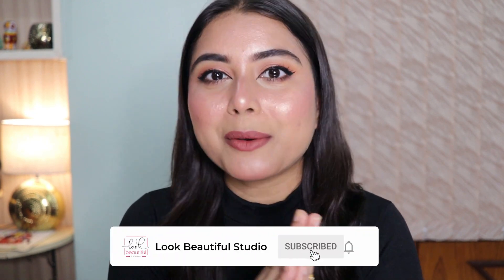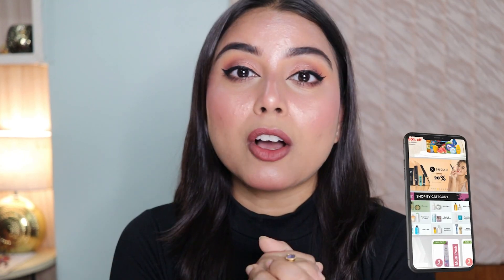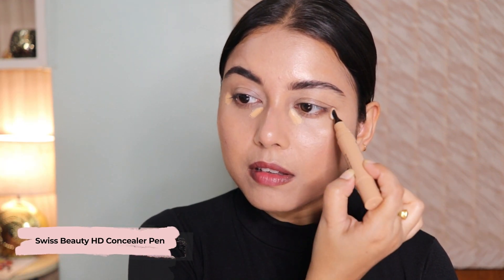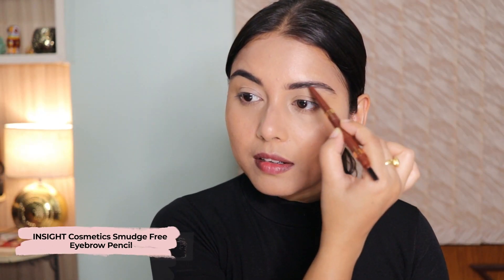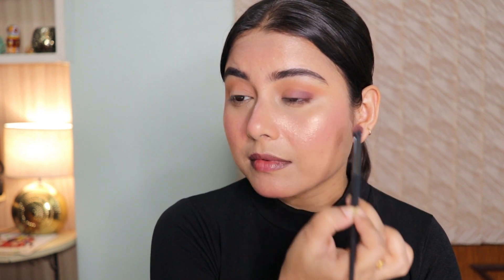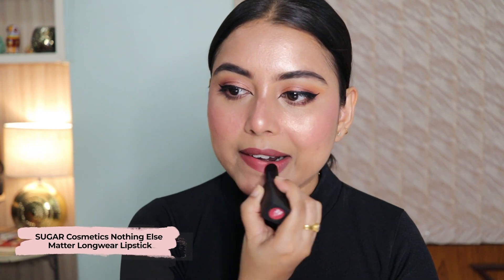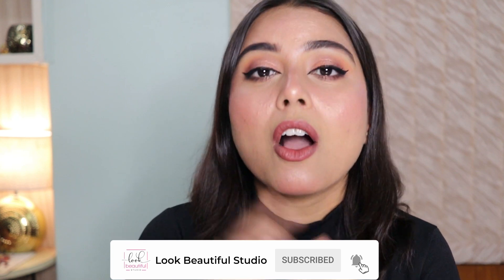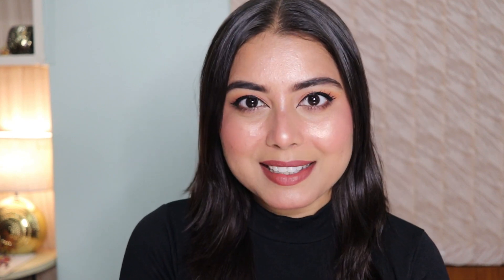Christmas Eve Makeup Look 🎅 | GRWM + Styling | Look Beautiful Studio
Hello, Lovelies!
Wish you all a merry Christmas. In today's video, we have Arpita with us to take us on her tour of getting ready for Christmas eve. Let's watch her create a beautiful makeup look & try it out too to make the Christmas even merrier.

You can buy these online from The Beauty Store by BigBasket

Peach fizz
Music from Uppbeat (free for Creators!):